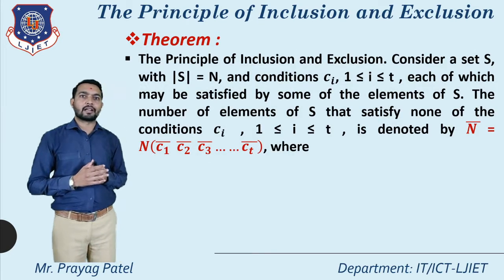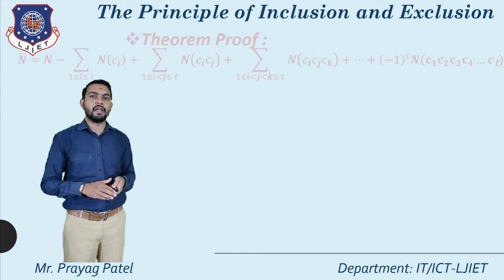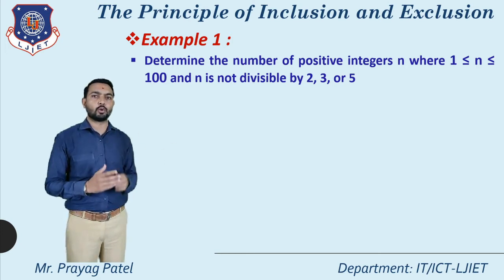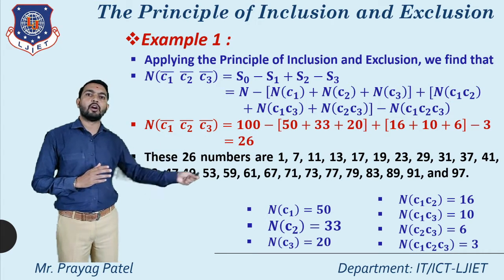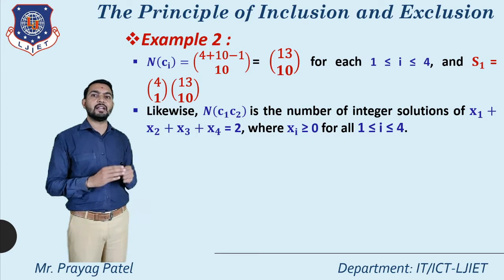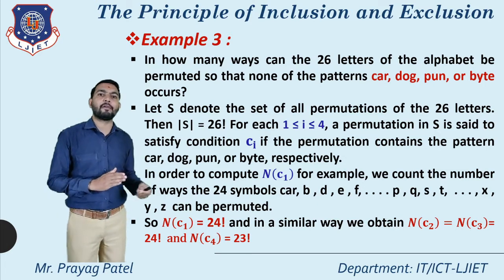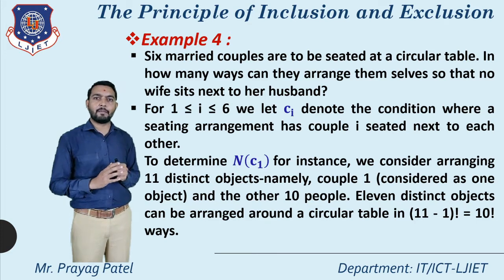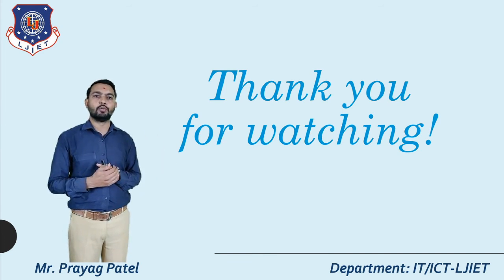Lec-32_The Principle of Inclusion and Exclusion | Graph Theory and Combinatorics | IT Engineering